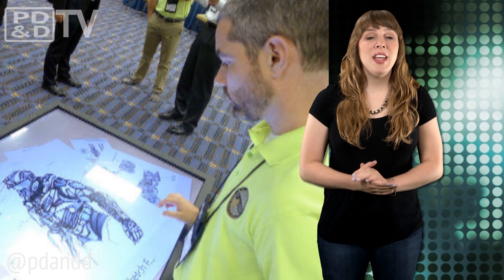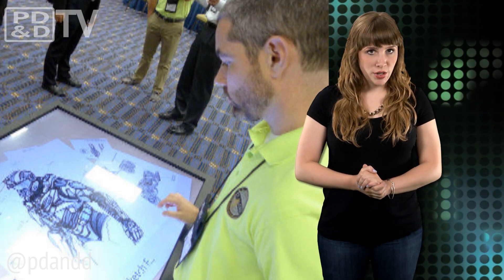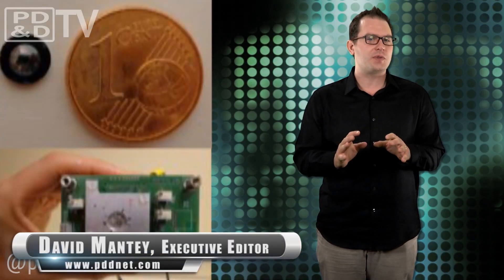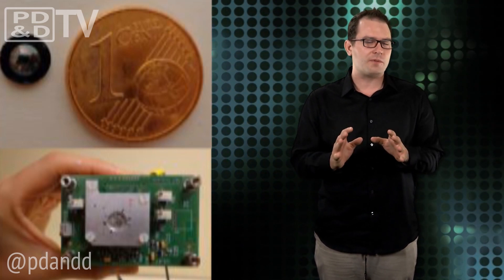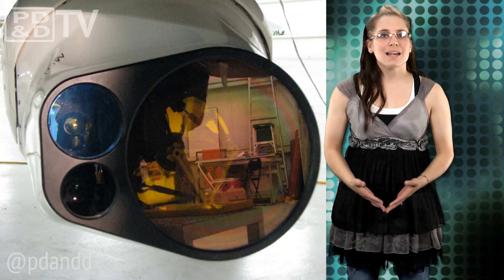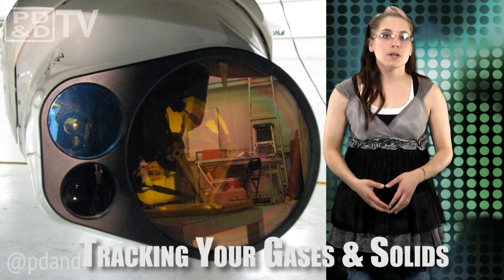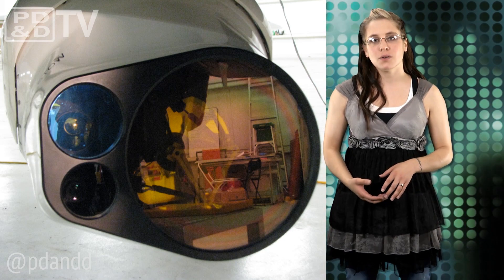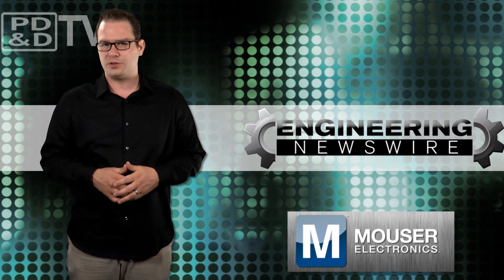Engineering Newswire Episode 91: Iron Man Suit Designed for U.S. Special Forces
Today on Engineering Newswire, we're designing hyperspectral sensors, creating little lenses for security cameras, and making a real Iron Man suit for U.S. Special Forces. This episode features:

Little Lenses: French researchers have developed a new 1 mm thick ultra-thin lens that could pave the way to making smaller and cheaper heat-sensing imagers. The team found a way to make a thermal infrared camera with a lens made of silicon with less than 4 mm in useful diameter.

Special Ops Iron Man Suit: The Tactical Assault Light Operator Suit project is being coordinated through the Special Operations Command headquarters, but the team is turning to professional engineers, students, and even, what they described as local "garage tinkerers."

Tracking Your Gases & Solids: Exelis' new long-wave infrared (LWR) hyperspectral (HIS) sensor provides real-time information about the composition of gases and solids. With the ability to point in multiple directions, the LWR HIS sensor can detect improvised explosive devices or leaks emanating from containers and pipeline used in a variety of industries.